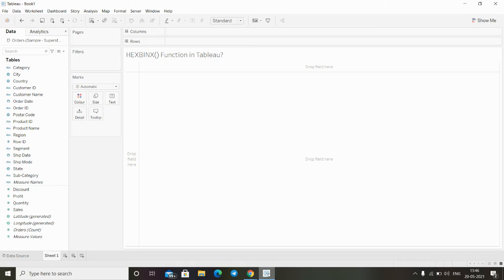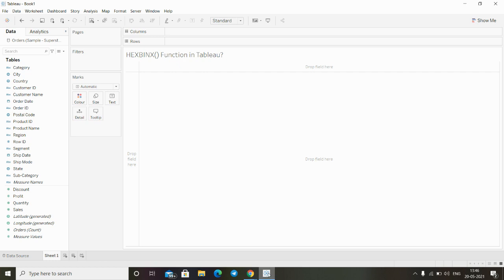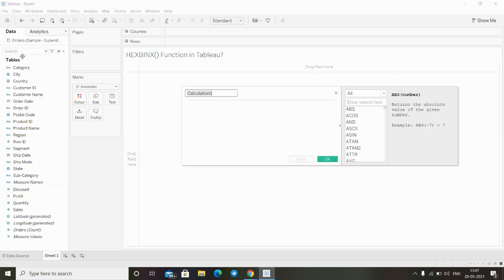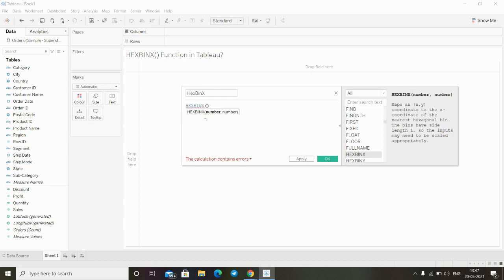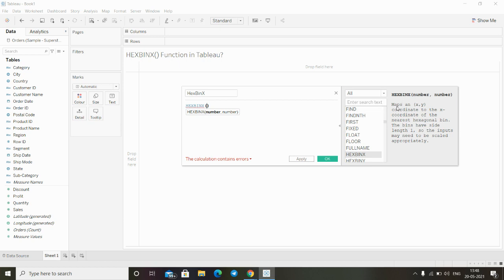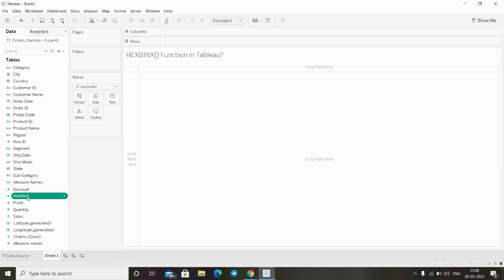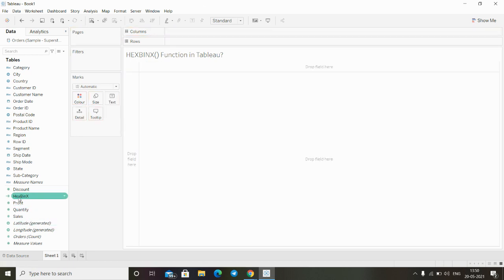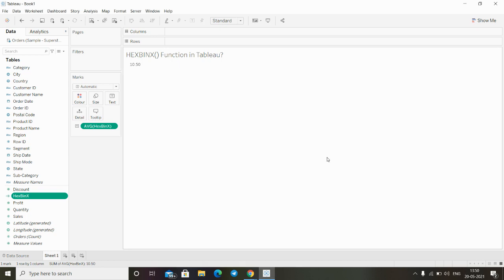HEXBINX Function in Tableau: The Key to Advanced Data Analysis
In this video, we'll show you how to use the HEXBINX function to analyze data, and how it can help you get a deeper understanding of your data. Whether you're a beginner tableau user or a seasoned pro, this video is a must-watch!